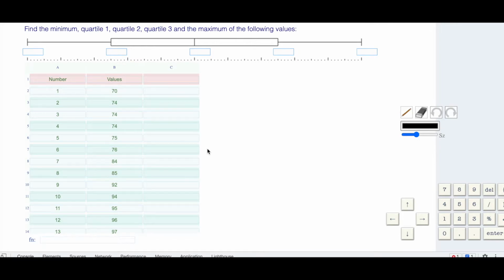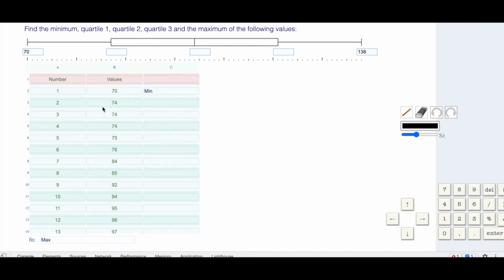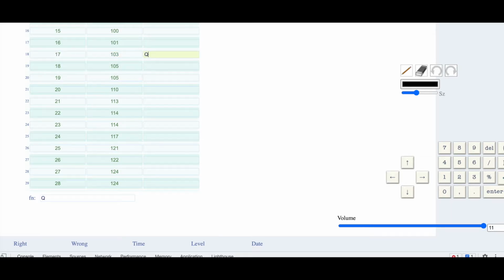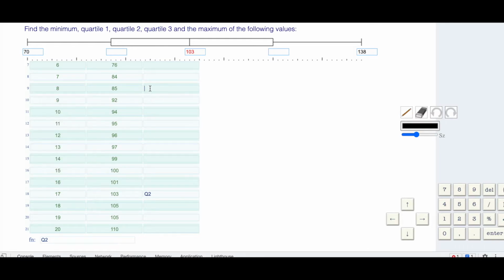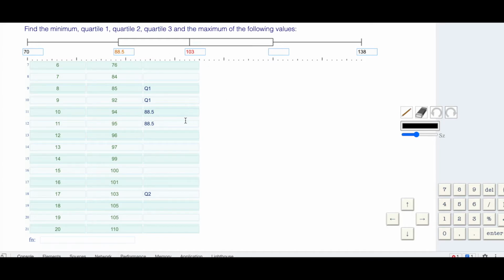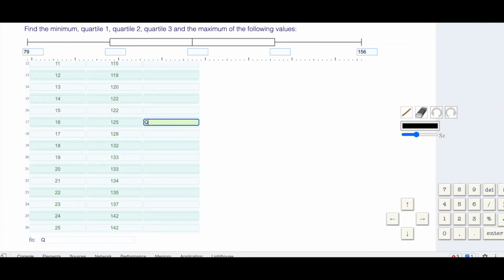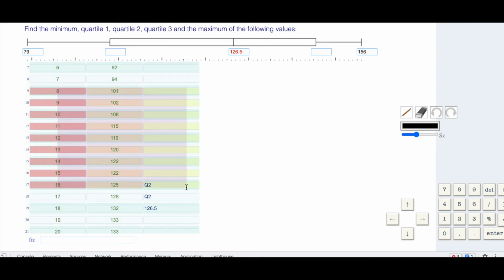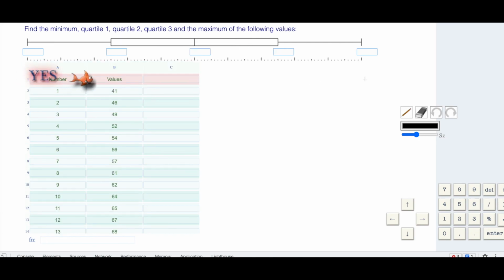Level 21: Quartiles II From the Statistics Math Program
Level 21: Quartiles II Finding the Minimum, Maximum and the Quartiles From An Ordered Table Using A Spreadsheet. From the Statistics Math Program, From my Math Programs